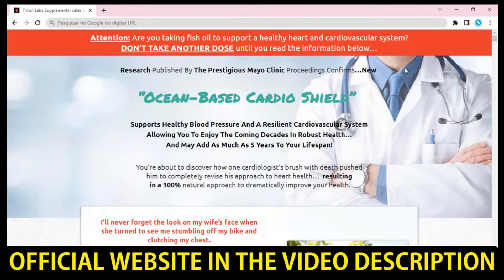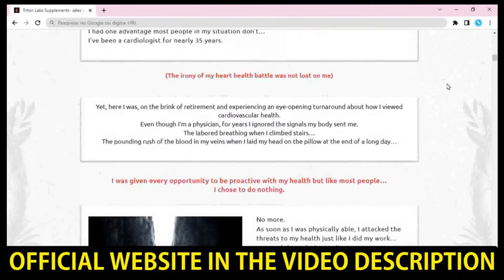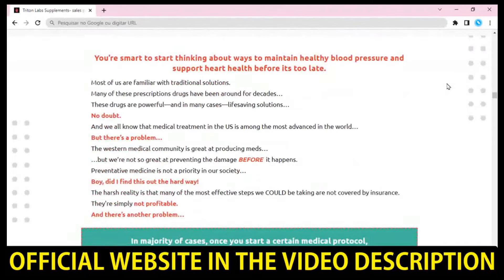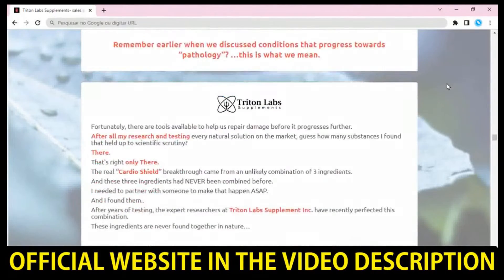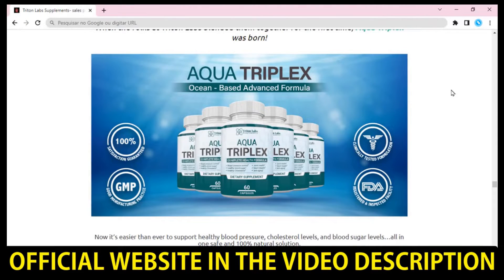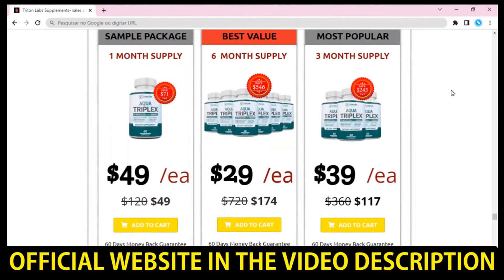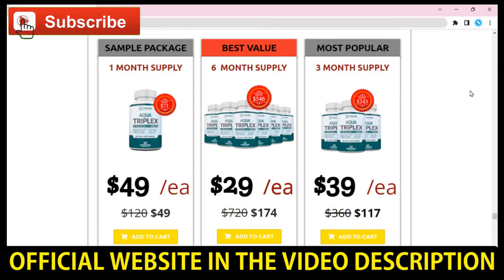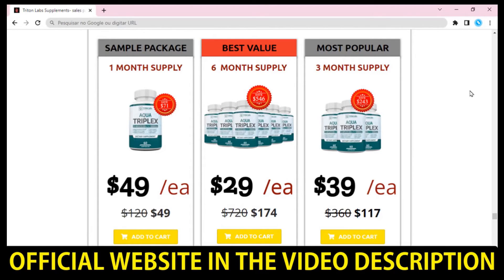🦑 Aqua Triplex Really Works? AQUA TRIPLEX REVIEW | Aqua Triplex Supplement Customer Reviews 2022 USA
🦑 Aqua Triplex Really Works? AQUA TRIPLEX REVIEW | Aqua Triplex Supplement Customer Reviews 2022 USA ⬇️⬇️⬇️ Meet America's Best Heart Supplement!

🔴 Frequently Asked Questions:
After all, what’s a healthy heart worth to you?
Aqua triplex where to buy?
Where to buy aqua triplex?
Is Aqua Triplex reliable?
Aquatriplex is it good?
Aqua triplex real honest review?
Aqua triplex works?
Aqua triplex price?
Aqua triplex discount?
Were aqua triplex to buy?

Video Summary: 🦑 Aqua Triplex Really Works? AQUA TRIPLEX REVIEW | Aqua Triplex Supplement Customer Reviews 2022 USA

DEEP-SEA "CARDIO SHIELD"
Supports Healthy Blood Pressure And A Resilient Cardiovascular System
Allowing You To Enjoy The Coming Decades In Robust Health…
And May Add As Much As 5 Years To Your Lifespan!

You’re about to discover how one cardiologist’s brush with death pushed
him to completely revise his approach to heart health…  resulting
 in a 100% natural approach to dramatically improve your health.

If so, I discovered that there is finally some positive news...
The information below explains a remarkable scientific breakthrough…
Proven to support improved:
Blood pressure…
Cholesterol levels…
AND blood sugar levels
I’m going to introduce you to this 100% natural solution in just a minute…

HERE’S WHY MY STORY MATTERS TO YOU…
If you’ve been told that you have cardiovascular risk factors …this letter could be the most important item you read today.
​Has your doctor raised concerns about your elevated cholesterol or blood sugar levels?
​Are you struggling to maintain a healthy heart and normal blood pressure?
​Have you been told to stop eating fatty foods and exercise more?

Deep Sea Cardio Shield Ingredients:
called Calamarine
Vitamin D
Ecklonia Cava

Aqua Triplex is complete! It has a guaranteed satisfaction, full support from creators, 60 days money back and much more.

📖 Message of Faith and Motivation!
Bible Verse: "Be strong and courageous. Do not be afraid or terrified for them, for the Lord your God goes with you; He will never leave you, He will never forsake you."
Deuteronomy 31:6

❤️ Welcome to the Official Online Courses Channel, here YOU learn a lot MORE for a LESS

🎯Main objectives of this channel:
1) Publicize Online Courses
2) Disseminate Knowledge
3) Helping People

🎯 Think about it:
1) Knowledge must always be shared as much as possible, the more you help someone the more you will be helped.
2) Now faith is the certainty of what we hope for and the proof of the things we do not see.
3) Success is not difficult or impossible to achieve, it is just the consequence of a job well done and consistent.

May God bless you so much!
And remember, only the one who gives up on trying fails!

Title: 🦑 Aqua Triplex Really Works? AQUA TRIPLEX REVIEW | Aqua Triplex Supplement Customer Reviews 2022 USA